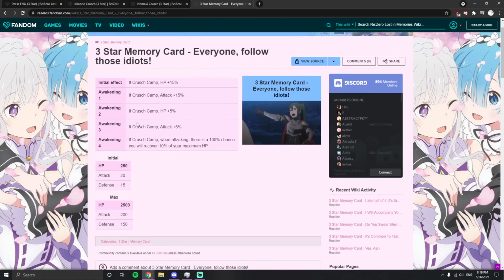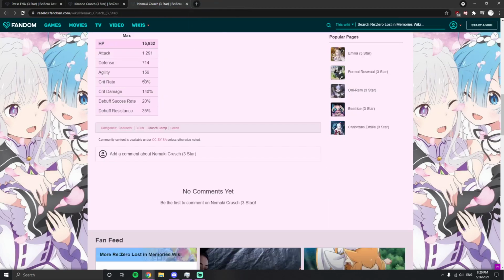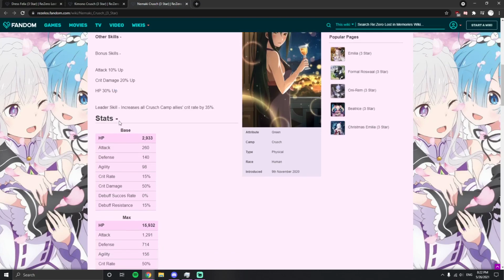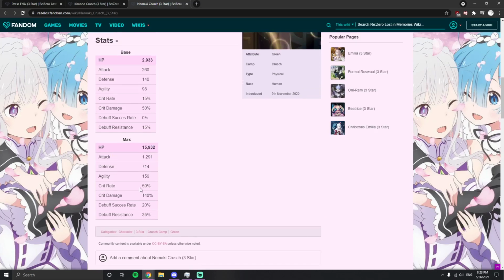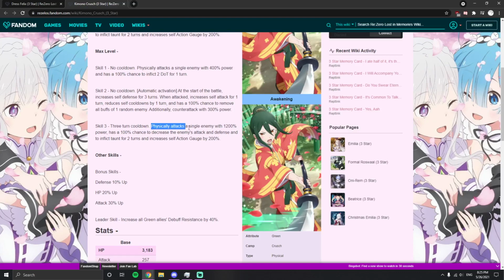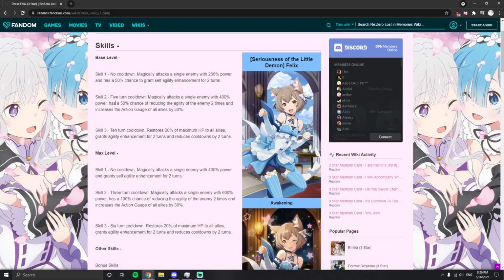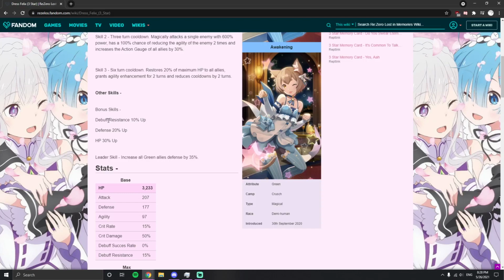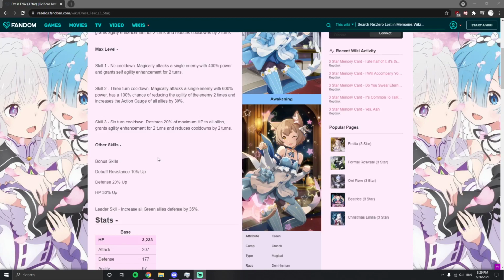*NEW* CRUSCH CAMP BANNER! SHOULD YOU PULL? | Re:Zero Lost in Memories